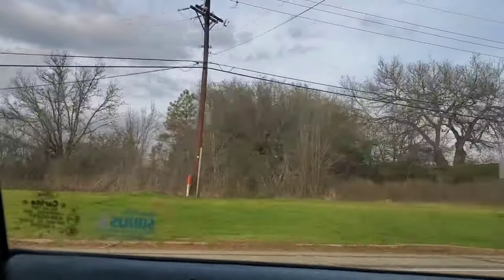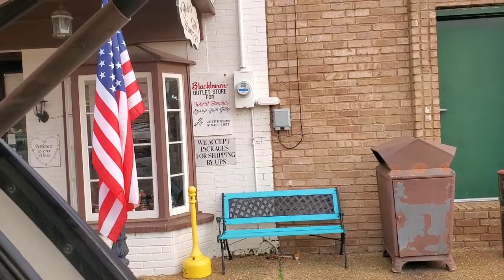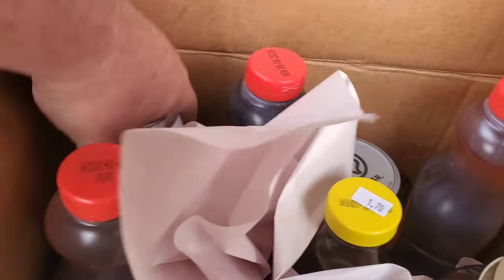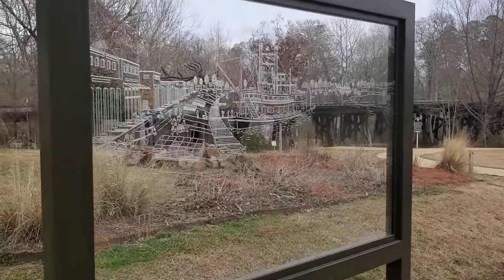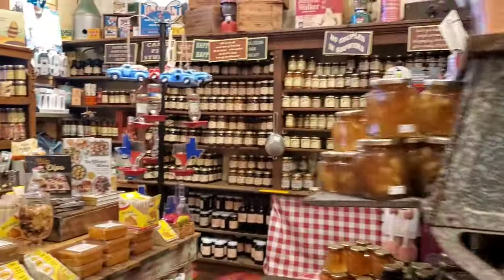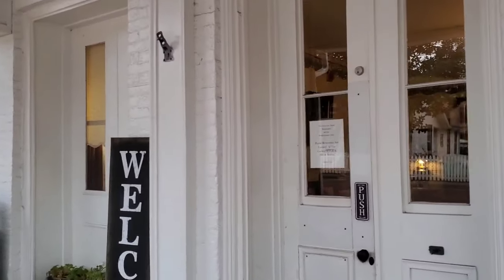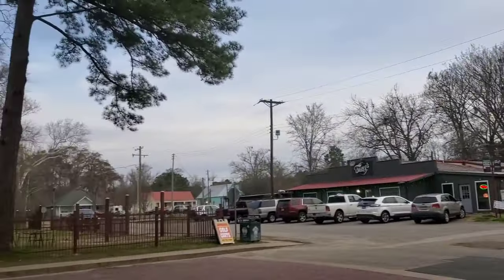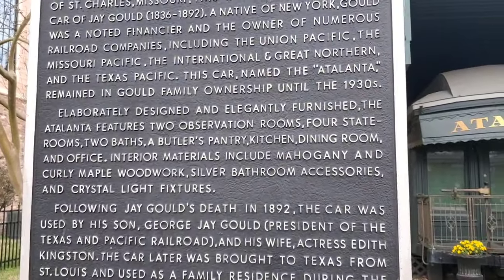Welcome To Jefferson Texas - Rural Texas Done Right